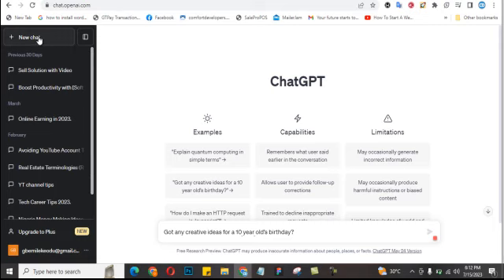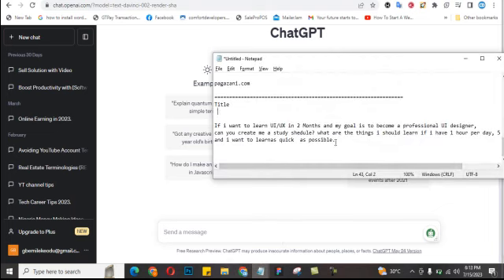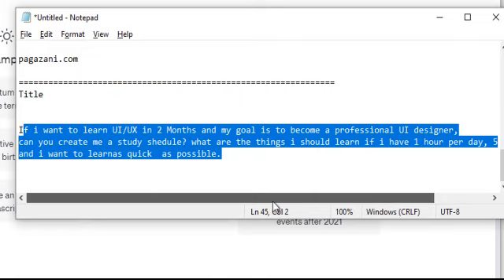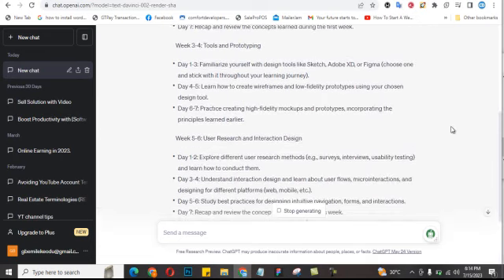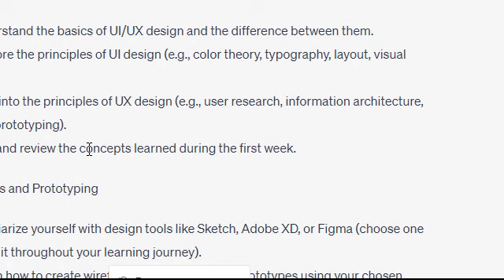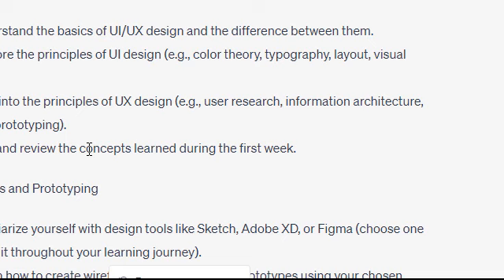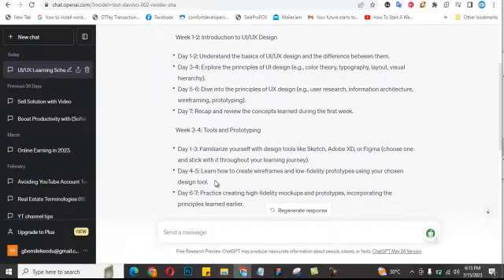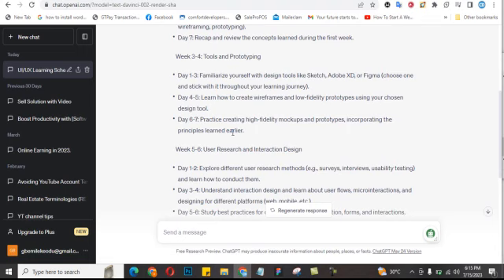How to Quickly Learn ANY Skill Using ChatGPT and make money online (Tutorial)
ChatGPT is now the fastest-growing consumer app in human history. Problem is, almost no one knows how it actually works. This is everything you need to know.